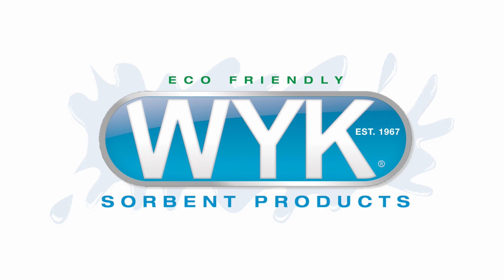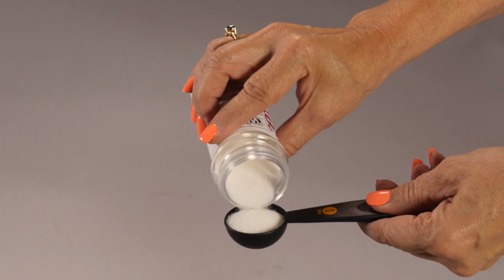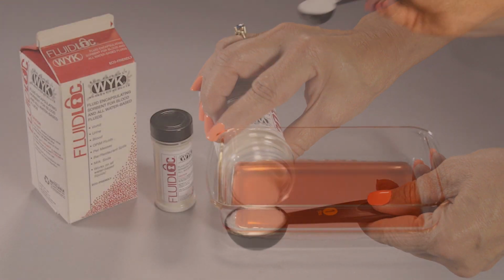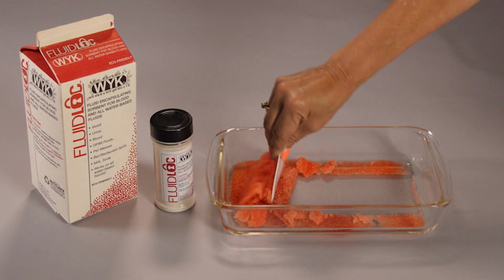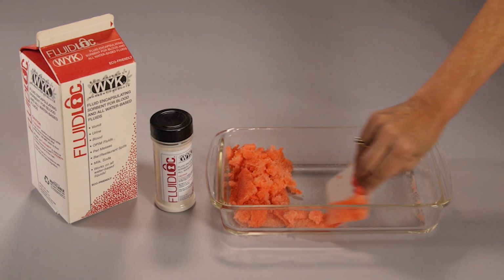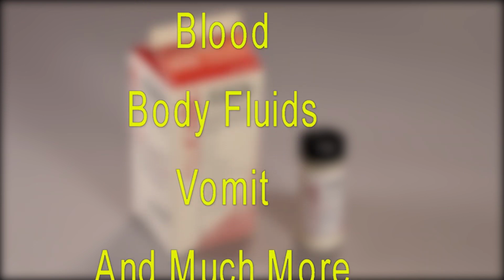Repurposing Existing Video Content For Your Small Business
1. The Value of Repurposing Video Content
As a small business owner, you've likely invested significant time and resources into creating video content that aligns with your brand and resonates with your target audience. But what if you could extend the lifespan and impact of that content without starting from scratch?
Repurposing video content involves taking existing videos and adapting, modifying, or reusing them in various ways to serve new purposes or reach different segments of your audience. Here are some compelling reasons why you should consider repurposing your video content:
1.1 Maximizing ROI
Creating high-quality video content can be resource-intensive. Repurposing allows you to make the most of your investment by using the same core message or footage in multiple ways, amplifying its reach and value.
1.2 Saving Time and Resources
Repurposing existing content saves you the time and effort required to produce entirely new videos. It's a more efficient way to maintain a consistent content schedule.
1.3 Reaching Different Audiences
Not all your audience members consume content in the same way. By repurposing, you can adapt your message to resonate with different demographics or segments within your audience.
1.4 Reinforcing Your Brand
Consistency is key to building brand recognition. Repurposing allows you to reinforce your brand message and visual identity across various platforms and formats.
2. Identifying Repurposing Opportunities
To begin repurposing your video content effectively, you need to identify which pieces of your existing content are ripe for transformation. Here are some common types of video content that can be repurposed:
2.1 How-To Videos
Instructional or tutorial videos can often be repurposed into shorter, digestible clips highlighting specific tips or steps. These snippets can be shared on social media or integrated into blog posts.
2.2 Customer Testimonials
Customer success stories and testimonials can be repackaged into shorter video snippets for social media, used as trust-building elements on your website, or integrated into email marketing campaigns.
2.3 Webinars and Seminars
Long-form webinars or seminars can be broken down into shorter video segments, each addressing a specific topic or question. These segments can be used as standalone content or part of a series.
2.4 Product Demos
Product demonstration videos can be transformed into animated GIFs, short teaser videos, or even interactive content like quizzes or polls.
2.5 Event Coverage
If you've recorded an event, conference, or trade show, you can extract valuable insights, interviews, or key moments and turn them into standalone videos, podcast episodes, or blog posts.
2.6 Behind-the-Scenes Footage
Audiences love a peek behind the curtain. Behind-the-scenes footage can be used to create engaging "day in the life" videos, employee spotlights, or even humorous outtakes.
3. Repurposing Techniques and Strategies
Once you've identified the videos you want to repurpose, it's time to get creative. Here are some techniques and strategies to make the most of your existing content:
3.1 Edit for Different Platforms
Each social media platform has its own preferred video format and duration. Tailor your repurposed content to fit the platform's specifications. For instance, create square videos for Instagram and vertical videos for TikTok.
3.2 Create Compilations
Compile related clips from different videos into thematic compilations. This is an effective way to showcase your expertise in a particular niche or industry.
3.3 Add New Narratives
Change the narrative or focus of your video to appeal to different audience segments. For example, if you have a customer testimonial video, create a separate version emphasizing the product's features for a tech-savvy audience and another for those concerned with sustainability.
3.4 Transcribe and Subtitle
Adding subtitles to your videos makes them accessible to a wider audience, including those who prefer to watch without sound or have hearing impairments. Transcribing your videos also provides valuable SEO benefits.
3.5 Incorporate User-Generated Content
If your business has a strong online community or customer base, incorporate user-generated content into your repurposed videos. This not only builds trust but also encourages further engagement.
4. Optimizing for Different Platforms
Repurposing video content also involves adapting it for various platforms and channels.
Haller Concepts
4501 Mattis Rd.
St. Louis, MO
63128